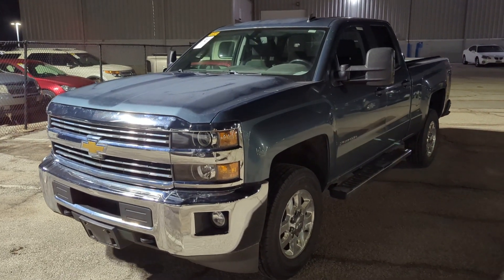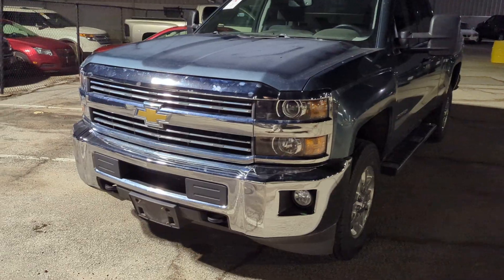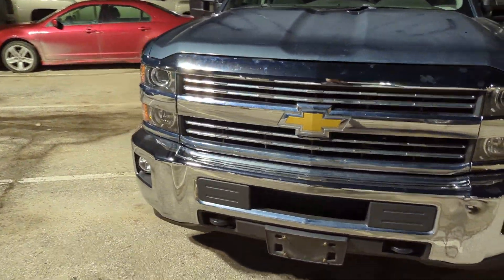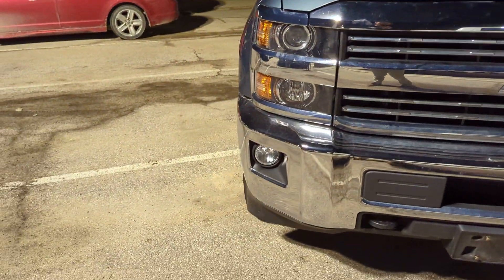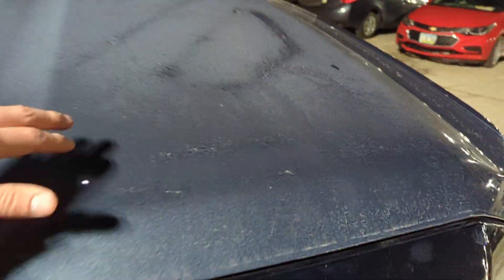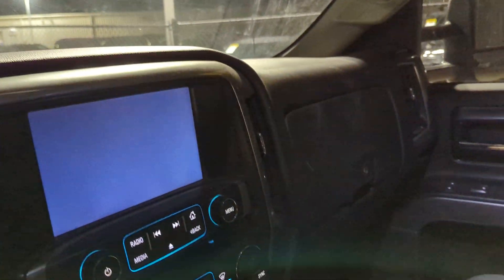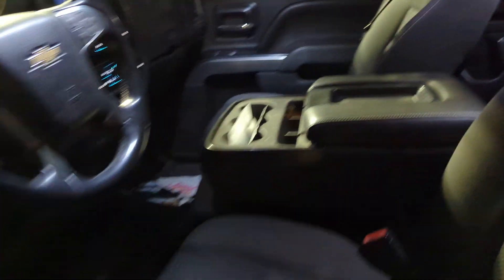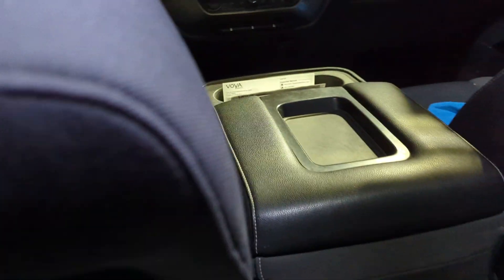2015 Silverado 2500HD